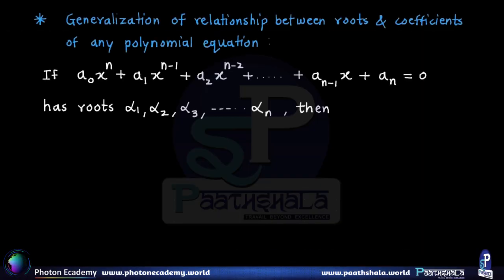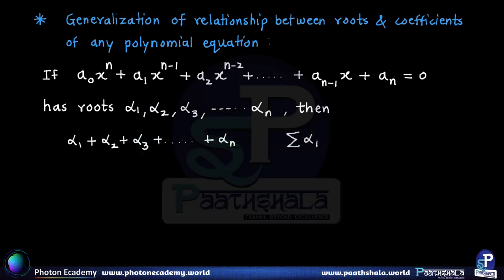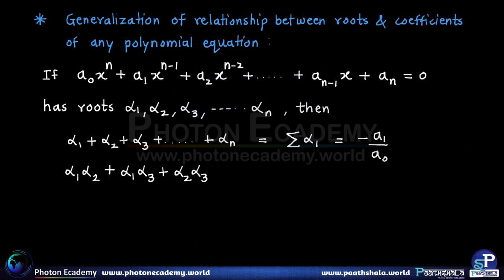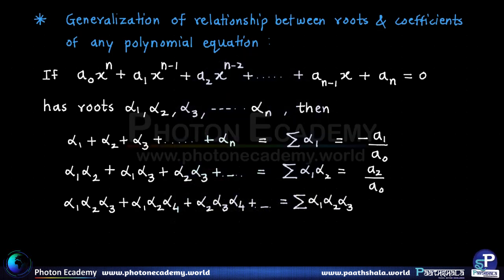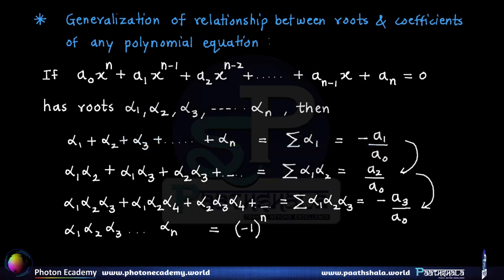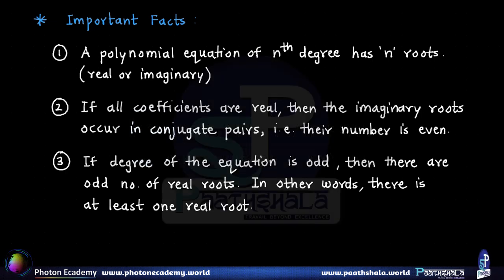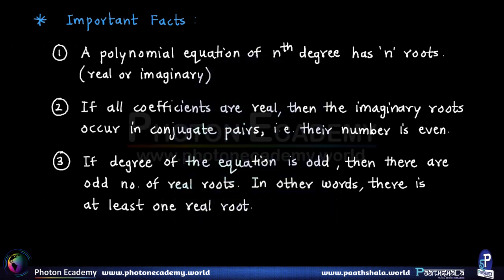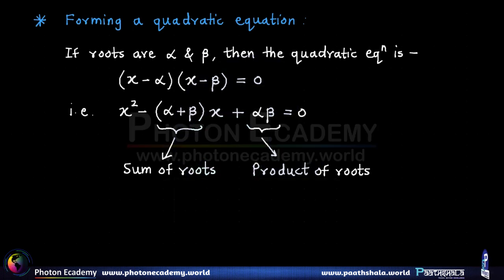Quadratic Equations 02 Relation between roots and coefficients | SBM sir